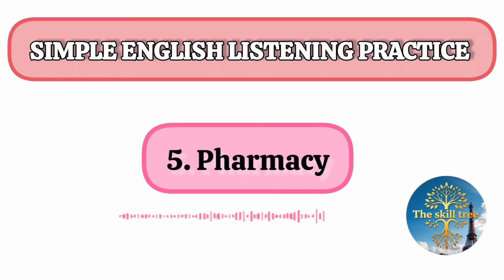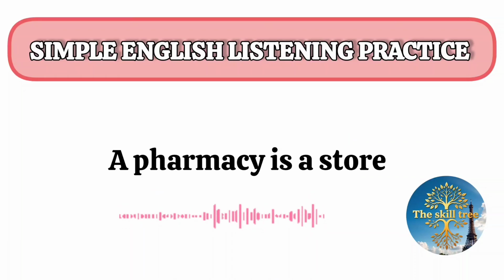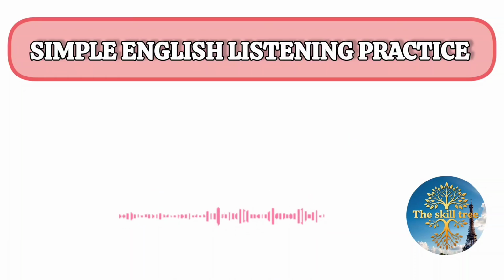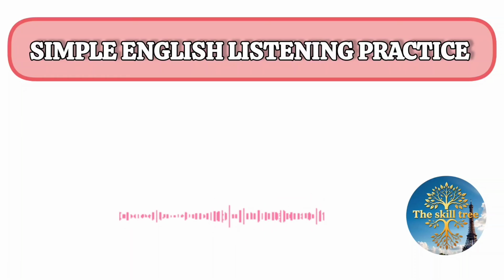​​Simple English Listening Practice | Visiting the Doctor 🩺 | Day 8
​Welcome to Day 8 of our Simple English Listening Practice! Today's story is "Visiting the Doctor". 🩺
​Improve your English listening skills with this simple, 5 minute daily practice. First, we will listen to a slow story with subtitles. Then, we will learn 5 new vocabulary words, and finally, listen to the story at a normal speed.
​Don't forget to answer today's Quiz in the comments! 👇
​⏳ Chapters:
 Intro & Rules
 The Story (Slow Speed)
 Vocabulary Check
 The Story (Normal Speed)
 Quiz Time!